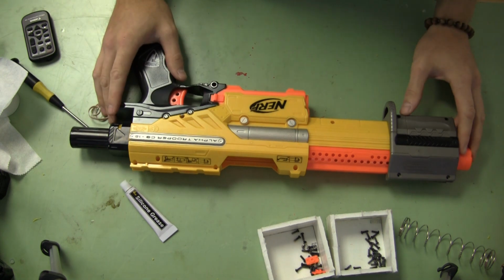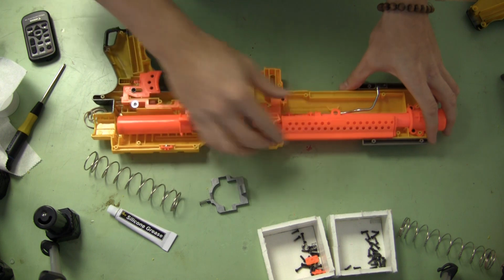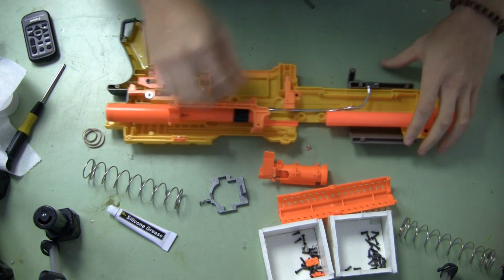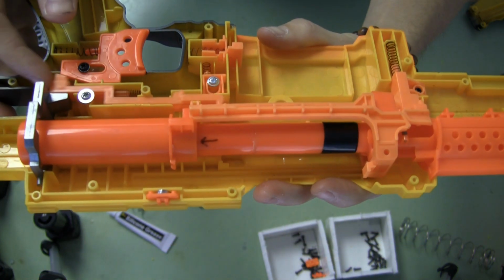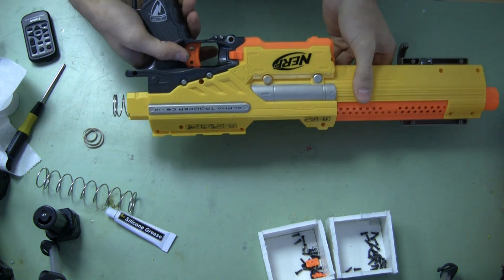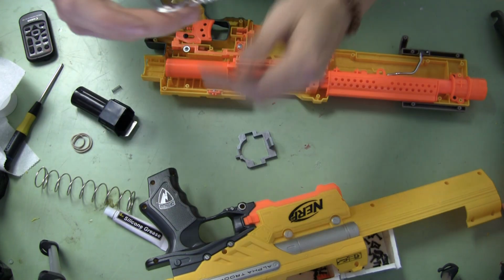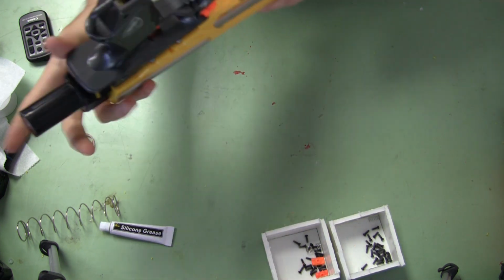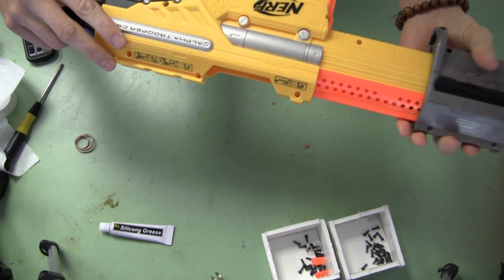Troubleshooting Alpha Trooper - Unleashed Kits for Nerf blasters from OMW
for more help from knowledgeable members.

Please watch this for solutions to some common issues with the Unleashed Kit for the Alpha Trooper from Orange Mod Works.